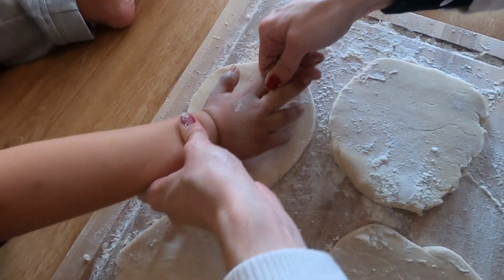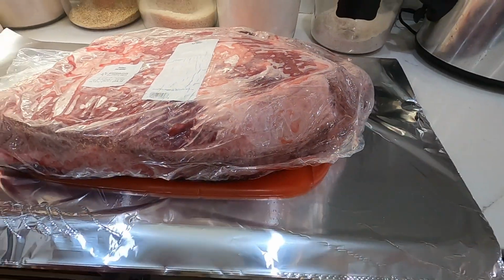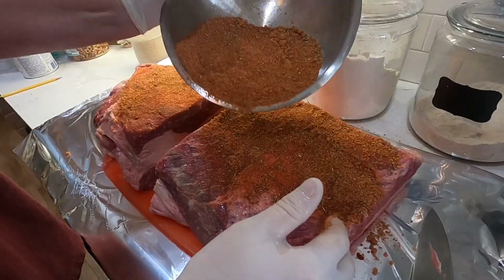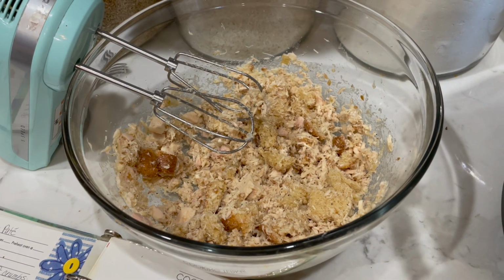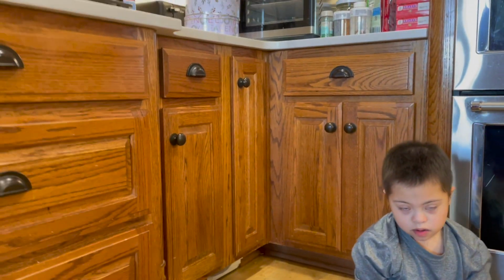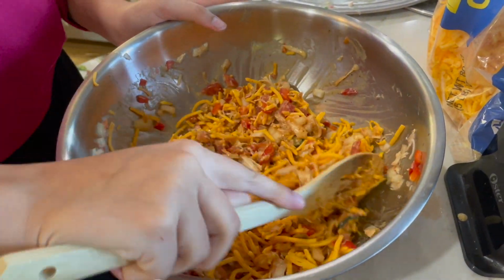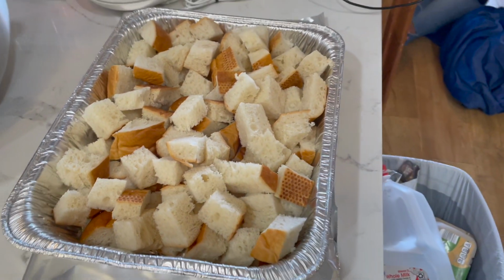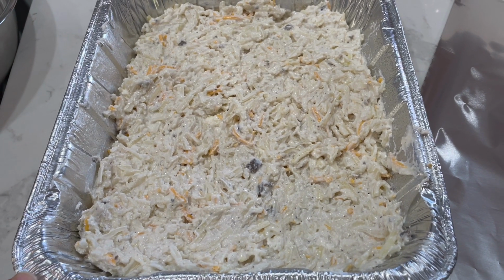Christmas Eve Cook Day 🎄Hors d'oeuvres Galore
Welcome back friends and we hope you had a very Merry Christmas.  We had the best time with family celebrating the birth of our savior.  Hope has come!

We hope you enjoy a small glimpse into our fun.  We are looking forward to spending more time with you in 2023!

First Time Watching?
We are a large family with 10 kids ranging in age from 21-7.  We homeschool live on a few acres in Central Texas.   With our family size, we buy a lot of groceries, so expect several once-a-month grocery hauls at the first of every month.  On our farm, we raise great pyrenees, a handful of livestock animals and tend to a small garden.  It's an adventure, and still new to us. So join us!  Sometimes we succeed, and many times we don't.

We Love Mail!